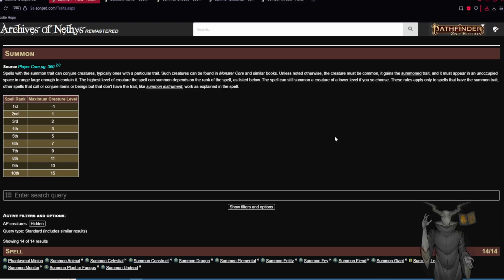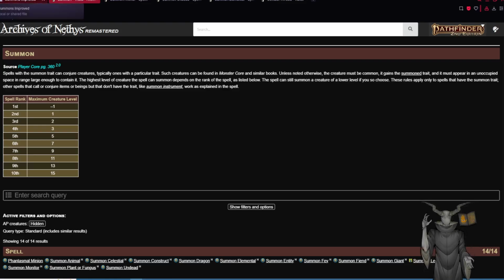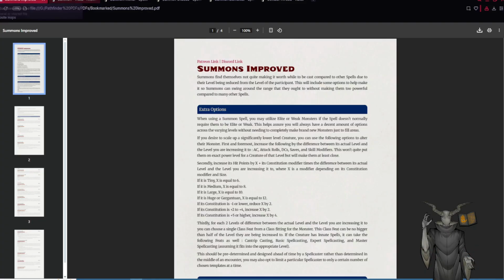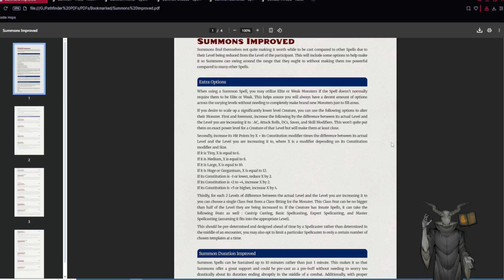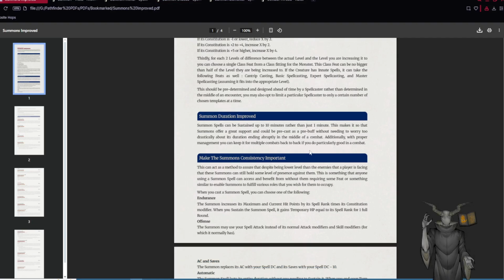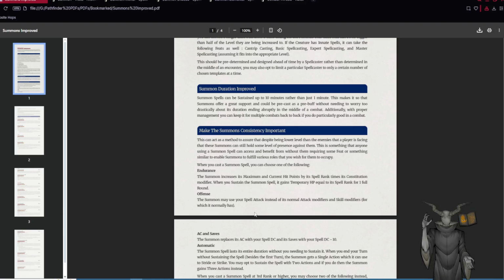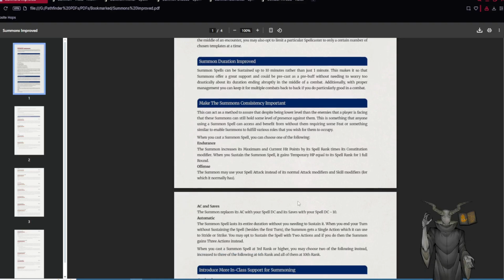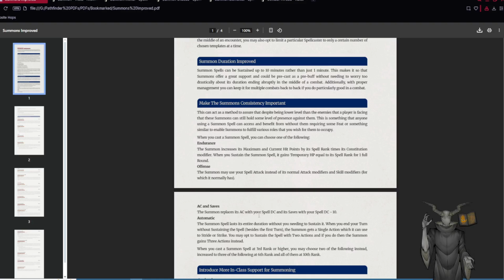Summons Improved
Pathfinder 2e has a whole host of Summon Spells that enable you conjure in support for your allies, utilizing the same monsters that you fight against... However it finds itself lack luster compared to several other spell options so here is how we can make it better!

If you have any ideas on things which deserve to be buffed up some, feel free to bring it up in the comments!